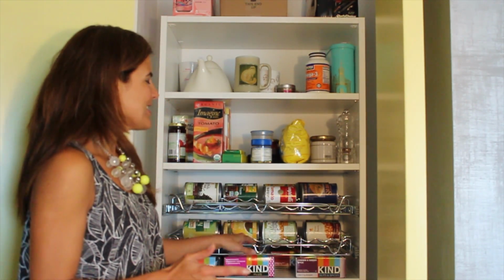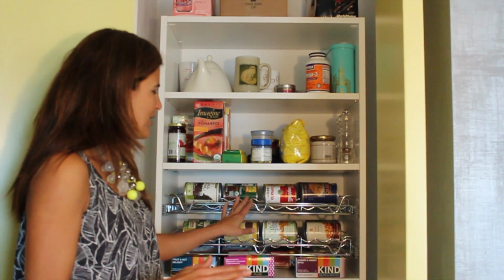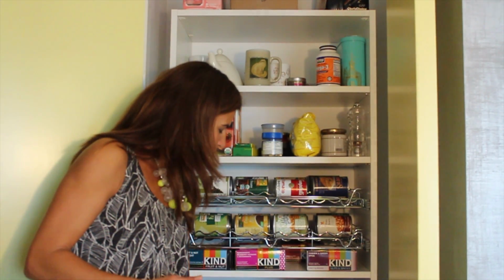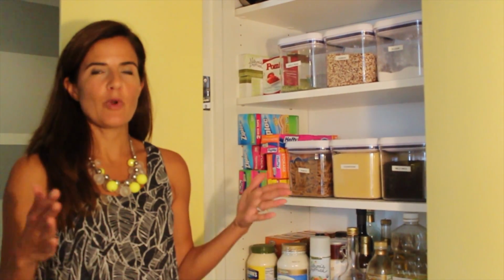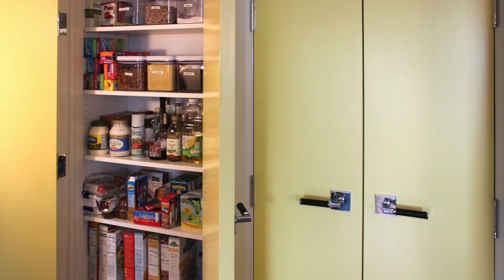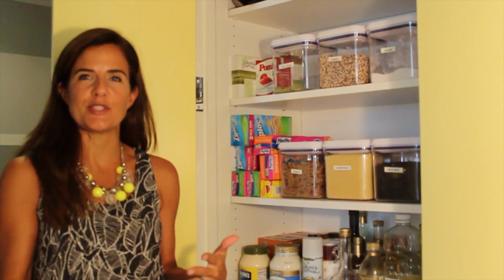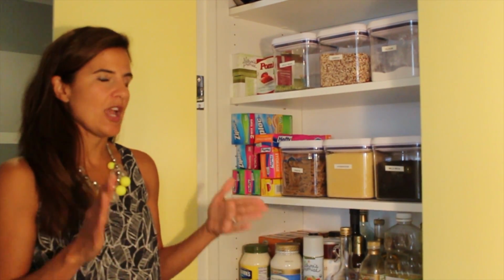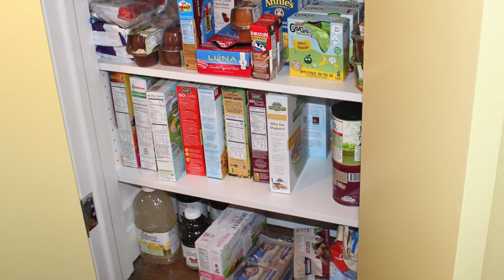An Urban Renovation with Nicole Feliciano - Part 3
Nicole Feliciano has been chatting with us about her apartment renovation and the unique challenges of staying organized in an urban space. One of the areas Nicole needed to get organized was her deep but narrow pantry. The pantry's difficult-to-navigate layout called for a complete overhaul, and with the addition of EasyClosets storage and accessories Nicole was able to turn her pantry into a functional, fashionable space that works for both gourmet cooking and grab-and-go snacking.